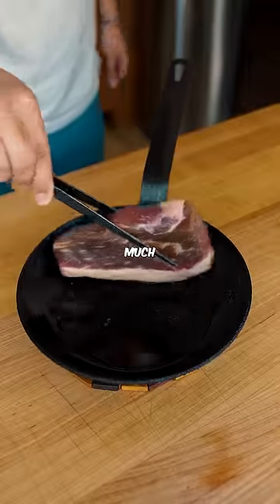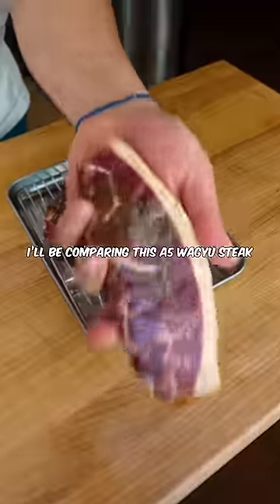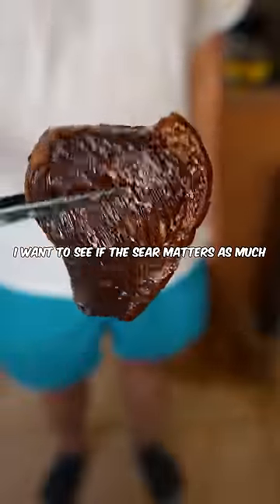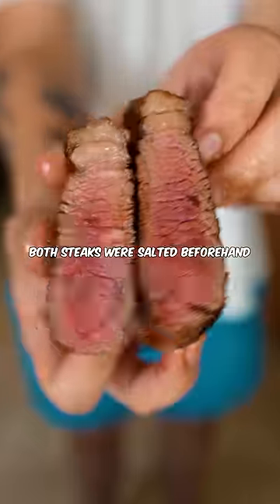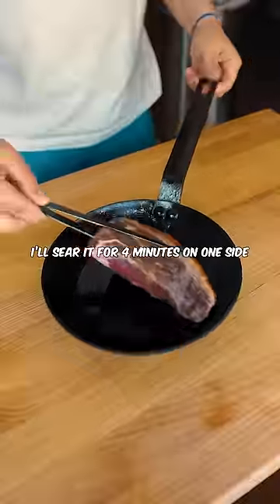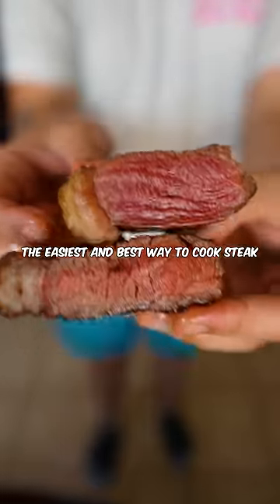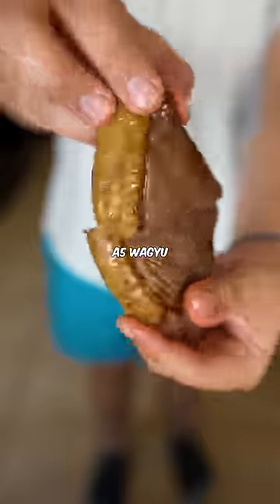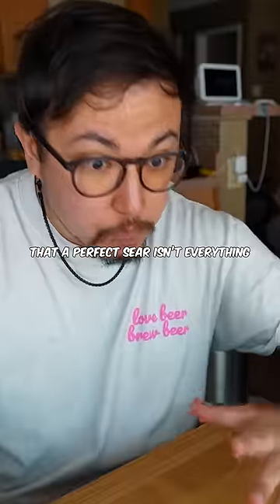Does Searing Steak Actually Matter?